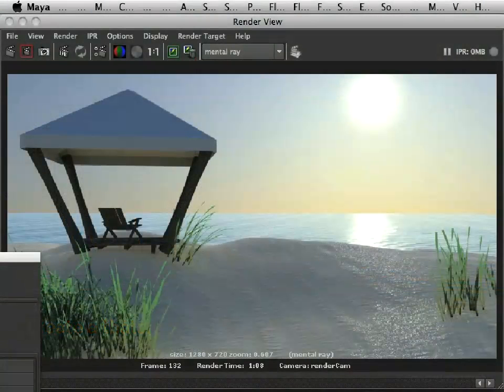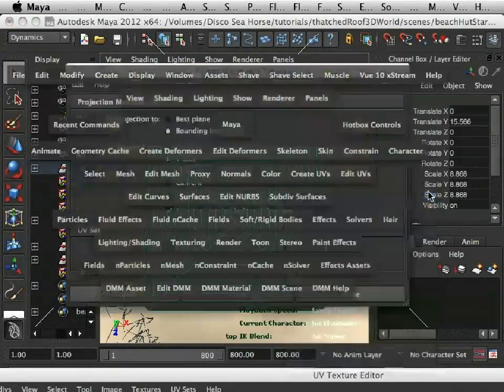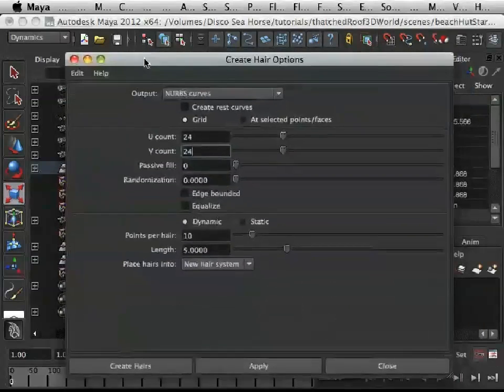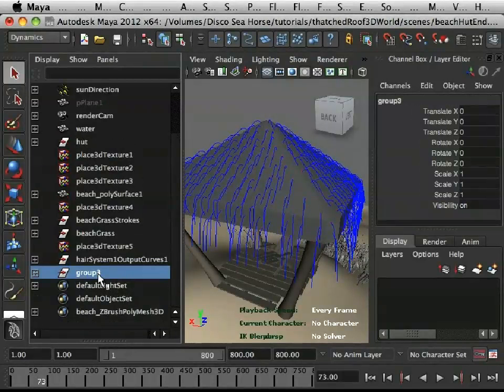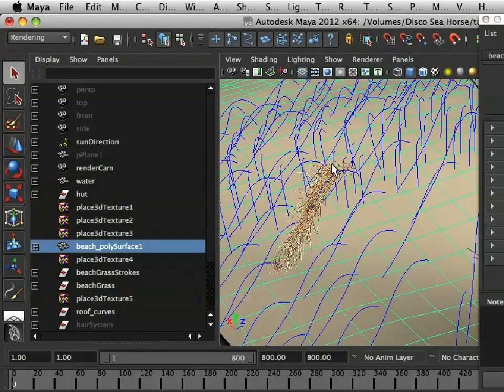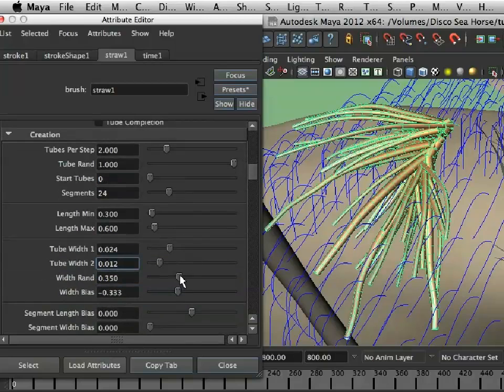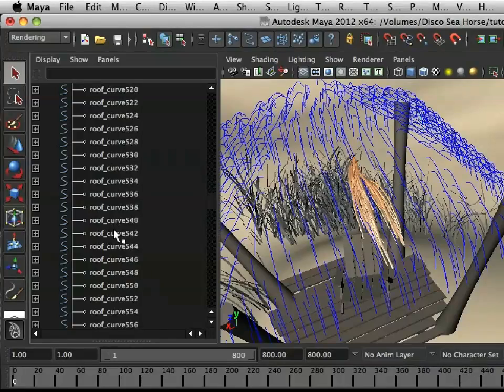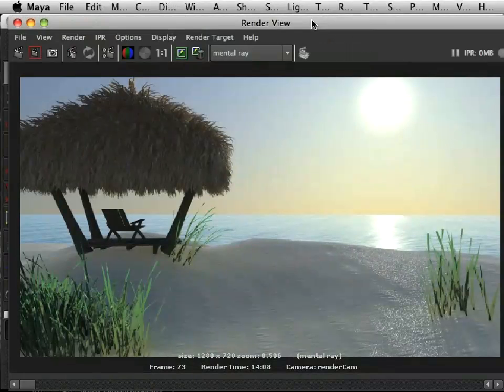Create a thatched roof with Maya Hair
Eric Keller explains how to use Maya Hair to create straw-like materials